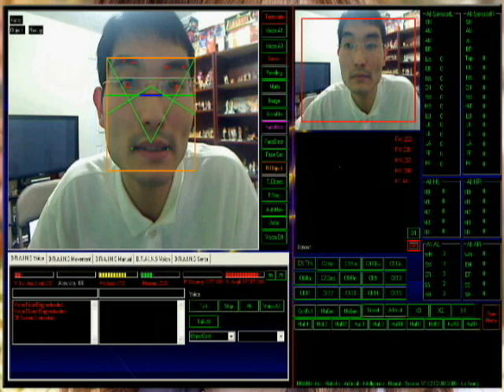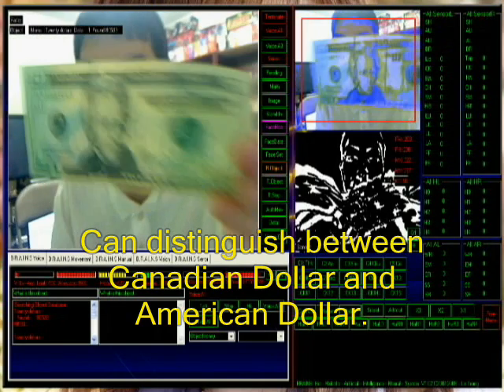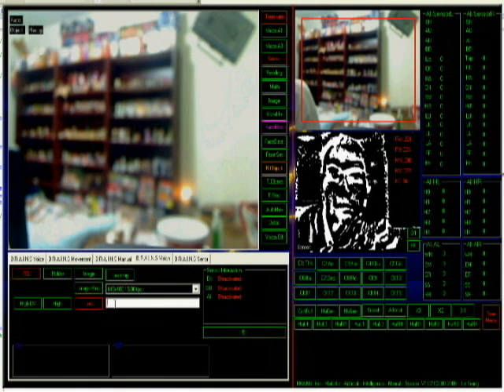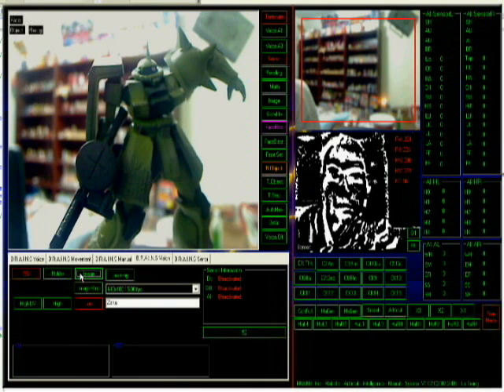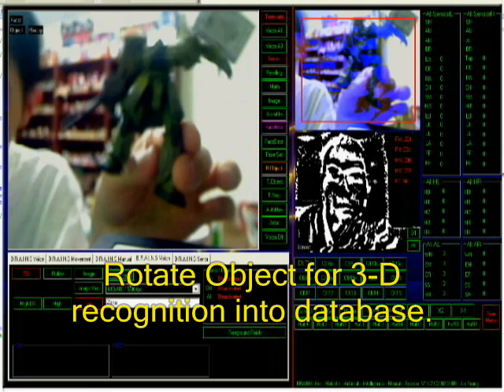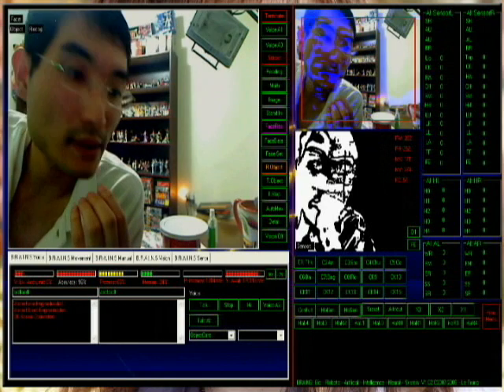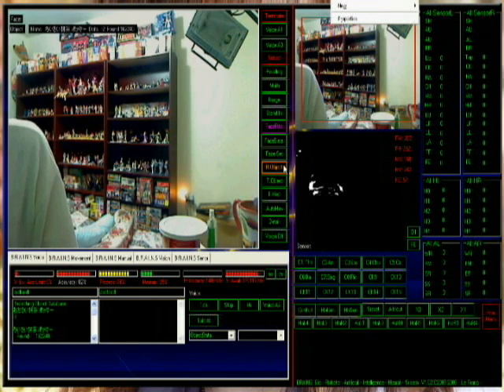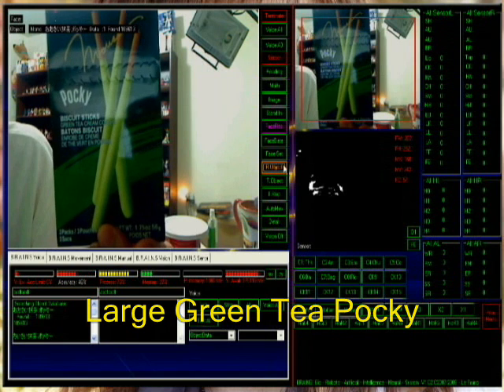Aiko BRAINS Learning 3-D object demo English and Japanese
Demostration of Aiko Internal OS.
AI Female Android
Speech, Reading, Color, Face, Object recognition.
Ability to tell Weather.
Ability to have a conversation
Can understand 13,000+ sentences, and
has the ability to learn.
Ability to solve math
Ability to distinguish simple drinks and foods, and objects.
Mimic human physical touch.